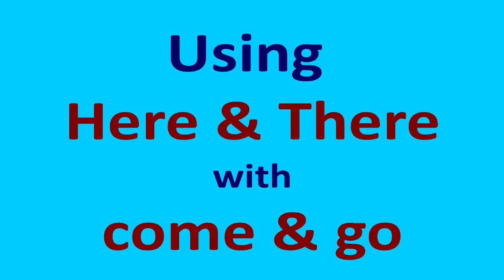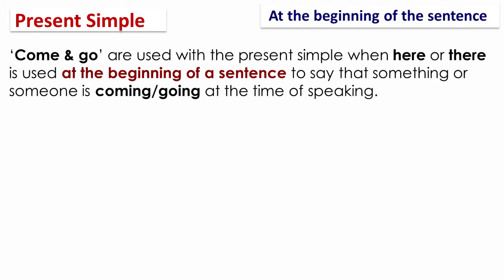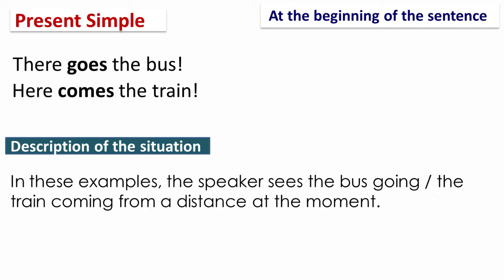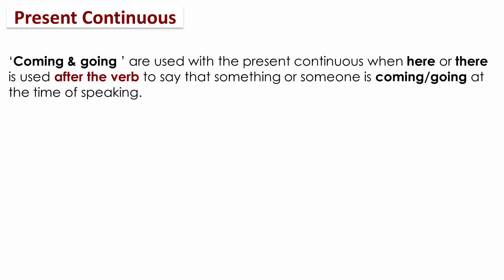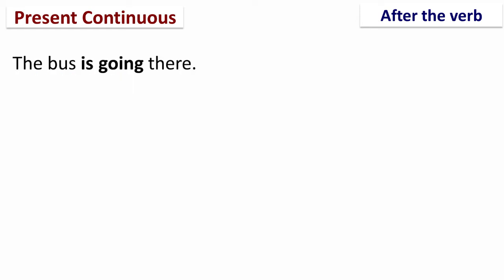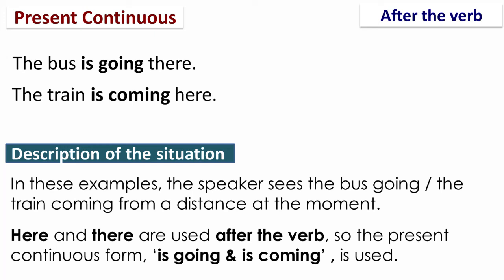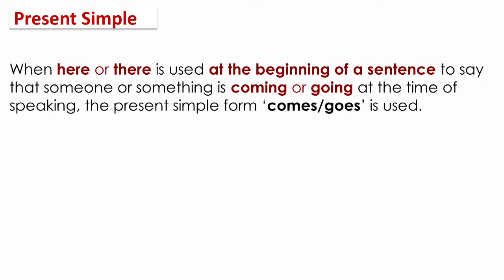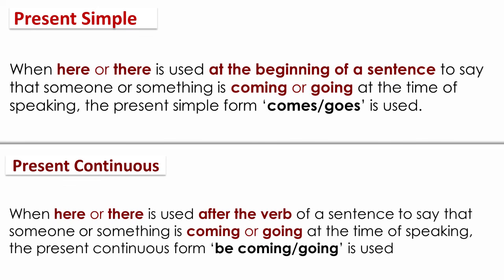Comparing English Tenses | present simple vs present continuous | part 12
Comparing English Tenses | present simple vs present continuous | part 12 ( using here & there with come & go)